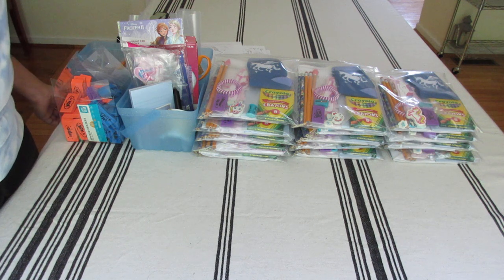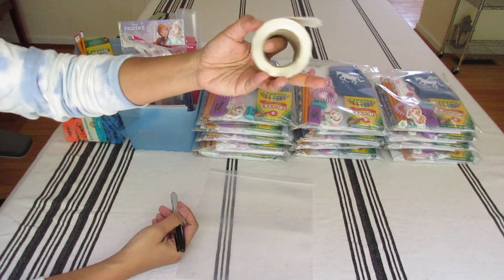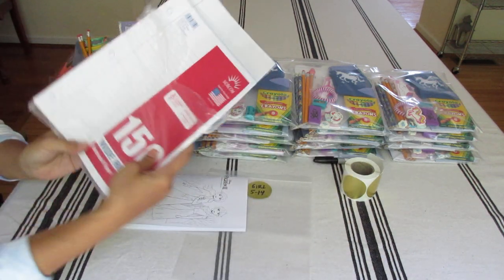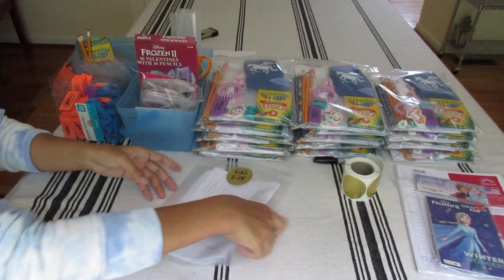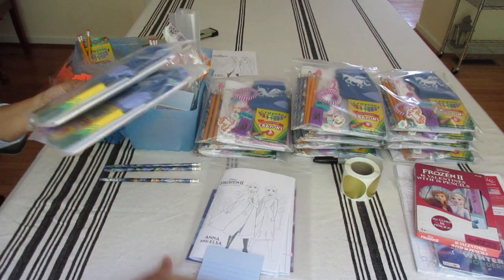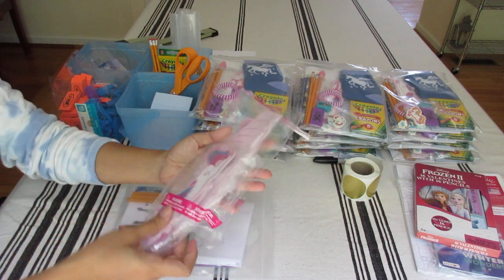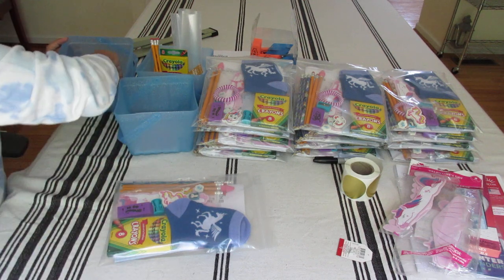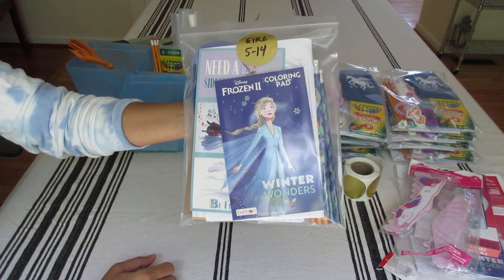OCC Processing Center Filler | Frozen & Unicorn Themed Pencil "Wow" Packs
Frozen and unicorn themed pencil "wow" packs filler for Operation Christmas Child Processing Center.